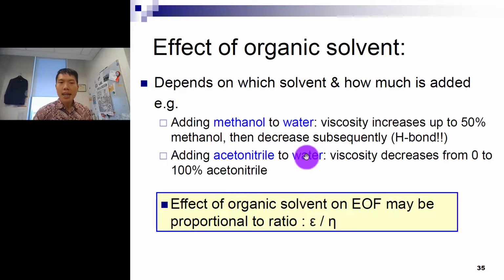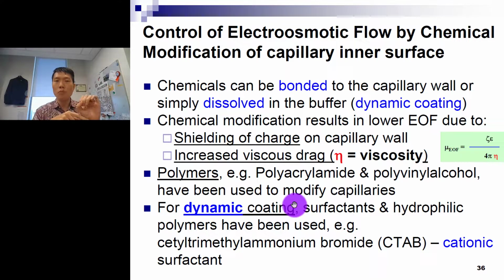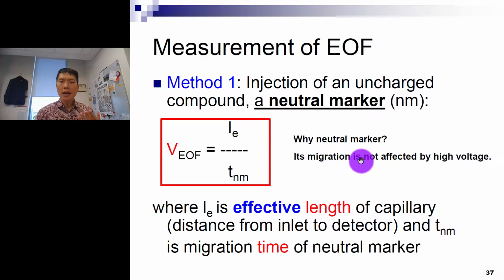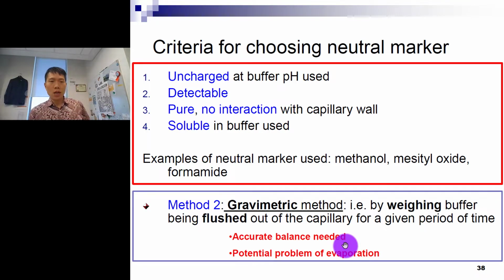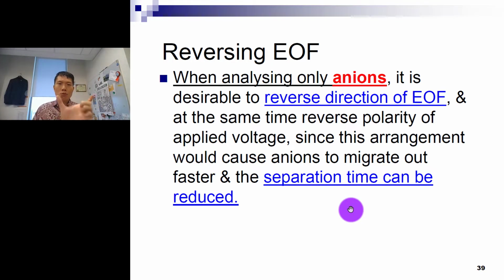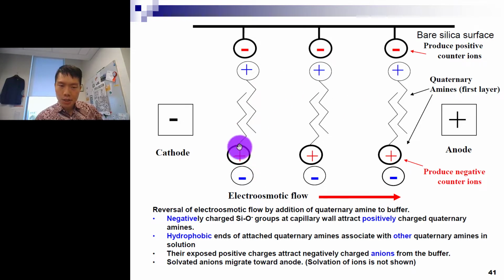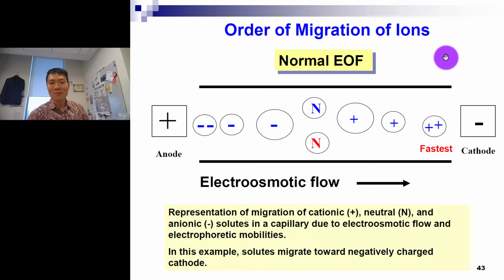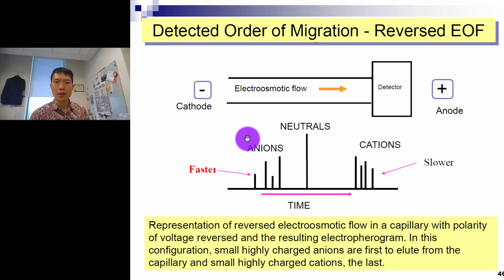Capillary Electrophoresis | EOF Marker (1.3)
- Samuel Beckett